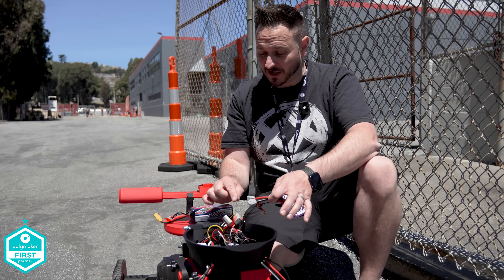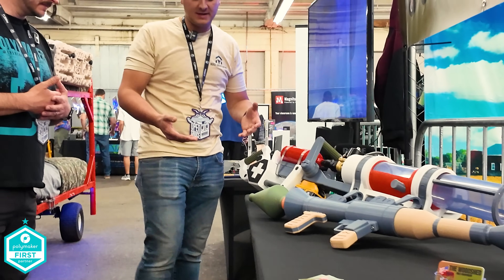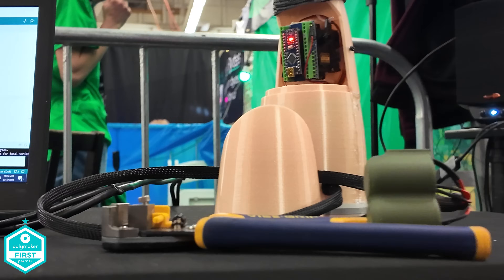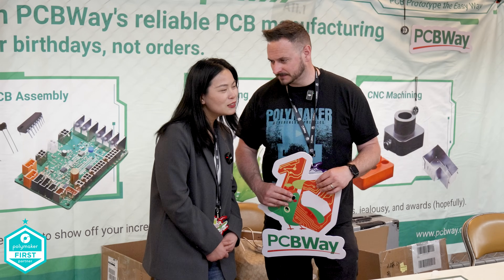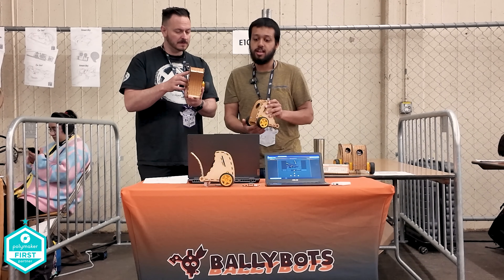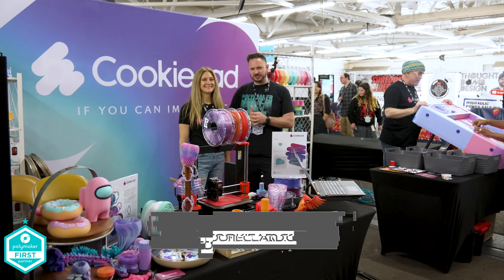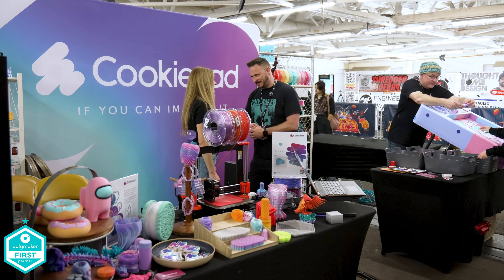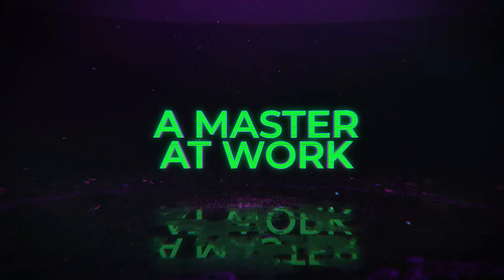Open Sauce 2024: The Maker Challenges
Open Sauce @opensaucelive kicked off in July this year in San Francisco, fronted by @williamosman. The event attracted makers, inventors, and anyone with big, great ideas or contributions in tech. Thanks to @Polymaker, I secured a table, flight, and camera crew to attend Open Sauce's second year. In this 3-part video series, I talk to inventors and innovators who caught my eye at the show. We reconnected with old friends and made new ones. I'm very proud of these videos and hope you enjoy them too! Let me know your thoughts on these interviews in the comments below.

Today's video is of course supported by @PCBWay they help me keep the lights on by sponsoring content, so as always thank you again for your support, and if you are a maker make sure you check them out!

In this video we speak to and explore:

Polymaker's own Nic on the Tiny Bike, and he could have been burnt!
Pcbway's Elaine (who is just wonderful!)

Time Stamps:
0:00:  It's not GTA - Its Open Sauce 2024
0:20: Polymaker's Nic - Tiny Bike
1:22: We see smoke!!
2:12: The Woodshed
5:10: Gladiator Cinematic
5:46: PCBway - We catch up !
6:59:  Ballybots!
9:10: CookieCAD Fun and Games
11:59: Wrap up and out takes.